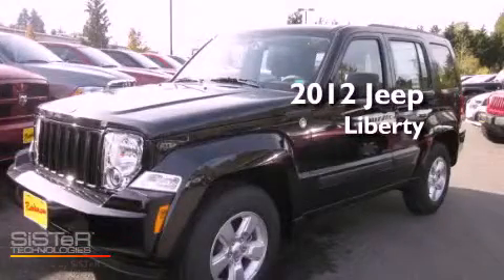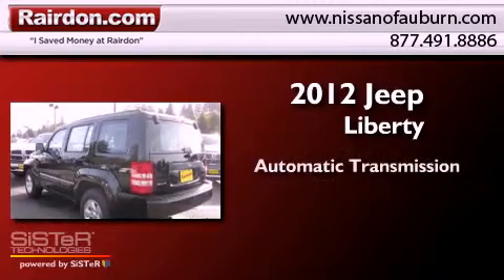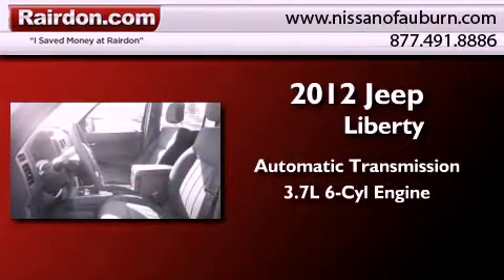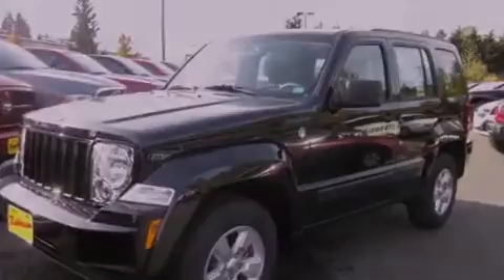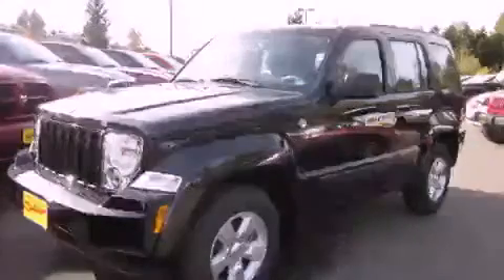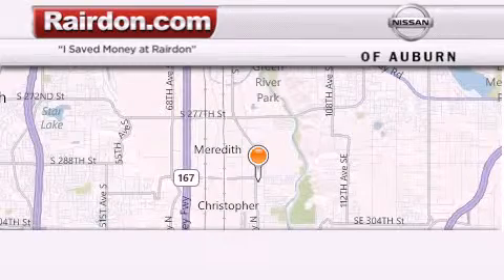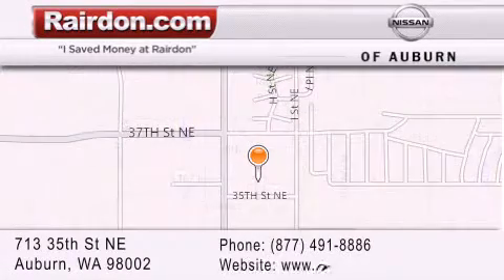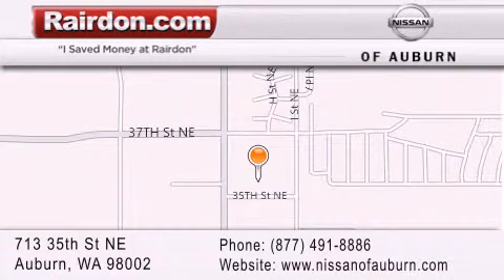2012 Jeep Liberty Auburn WA 98002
Year : 2012
 Make : Jeep
 Model : Liberty
 Engine : 3.7L V6
 Trans . : Automatic
 Exterior : Brilliant Black
 Miles : 25
 Interior : Dark Slate
 Stock : CW112826